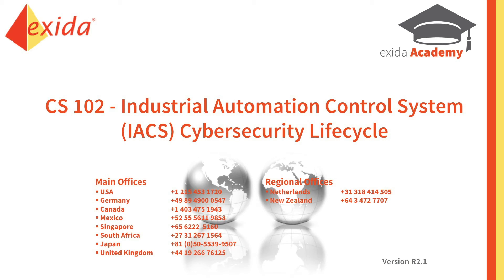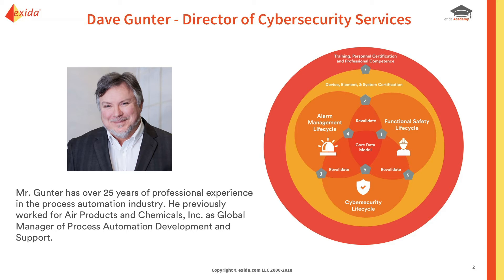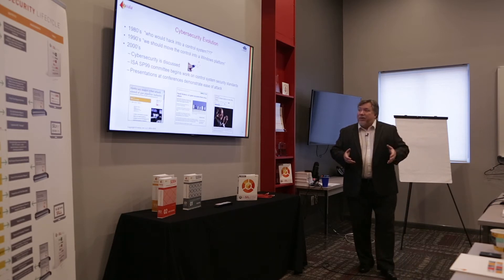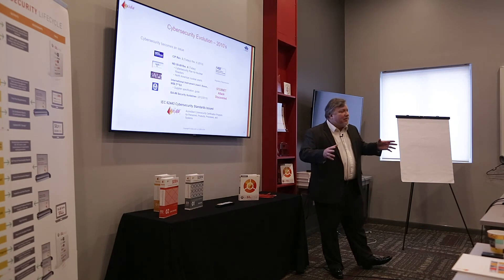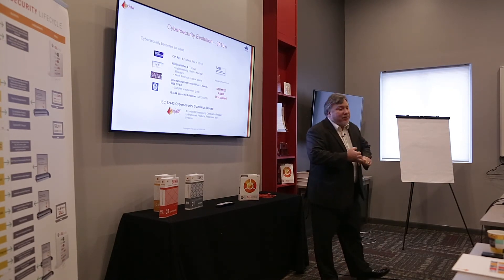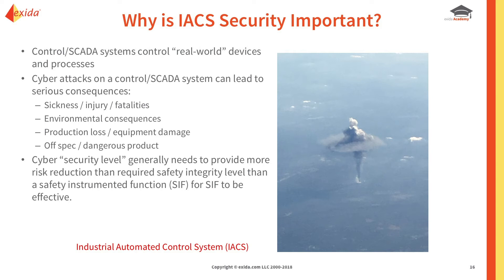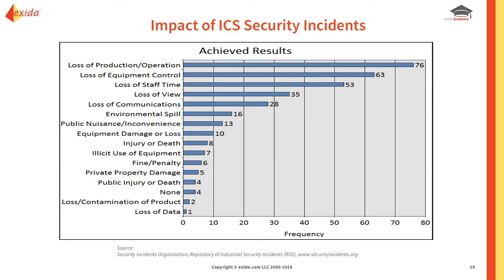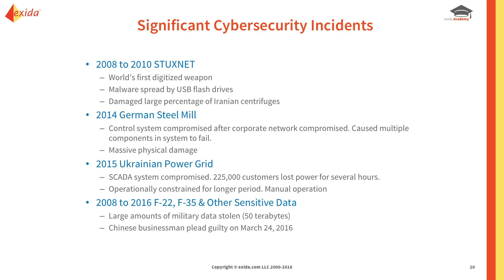Industrial Automation Control Systems (IACS) IEC 62443 Cybersecurity Lifecycle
Here is an introduction to exida's CS 102: Industrial Automation Control Systems (IACS) IEC 62443 Cybersecurity Lifecycle course.

This course addresses integration of cyber security into the functional safety lifecycle per the IEC 62443 standards. While cybersecurity introduced many unique activities that are specific to its technology, with respect to the industrial automation control system, including safety controls, alarms and interlocks, there is a synergistic efficiency to leveraging the functional safety lifecycle when implementing cybersecurity in the control world. Participants in this course will progress through the major phases of the Cybersecurity Lifecycle: Assessment, Design & Implementation, and Operation & Maintenance - identifying the necessary inputs and processes to achieve the required outputs for each phase.